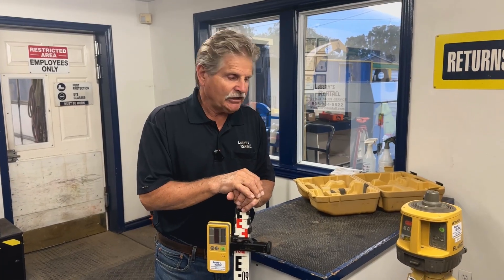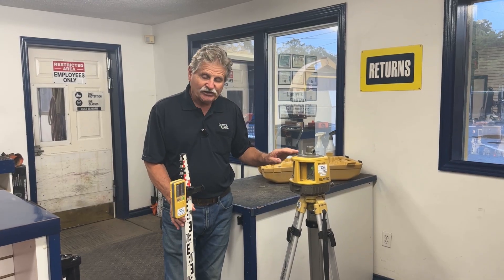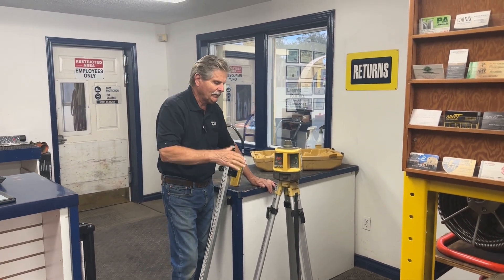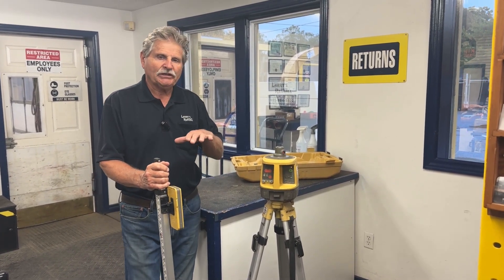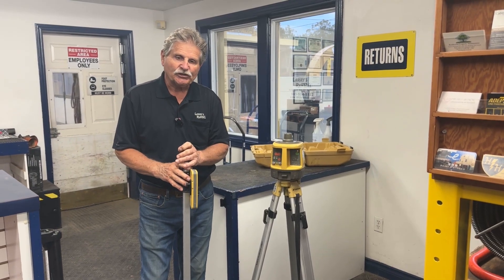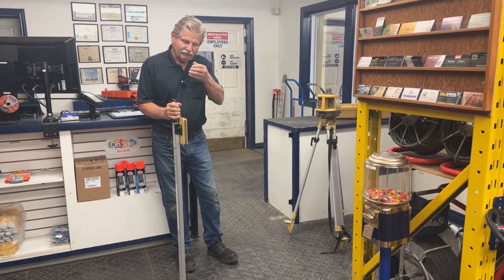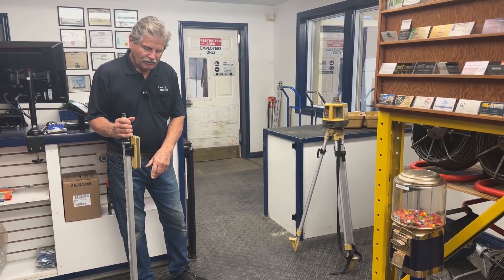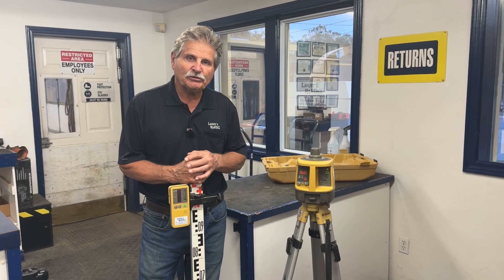Laser Level | Fast, Accurate Alignment and Levelling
A Laser Level projects a bright, visible line or dot to help you achieve perfectly level or aligned installations with ease. Ideal for framing, tiling, cabinetry, and layout work, it provides unmatched precision for both indoor and outdoor projects.

In this video, we’ll show you how to set up and operate a laser level, calibrate it for accuracy, and use it effectively for horizontal, vertical, and cross-line applications.

💡 Pro TipSet the laser on a stable tripod for best accuracy. When working outdoors, use a laser detector to extend visibility. Check calibration regularly—especially after transporting the tool or a drop.

⚠️ Safety ReminderNever look directly into the laser beam. Wear proper eye protection when working in bright environments. Keep the laser clean and dry, and store it in its protective case when not in use.